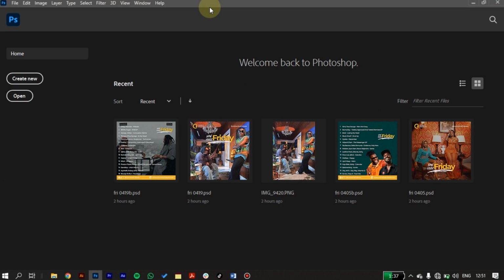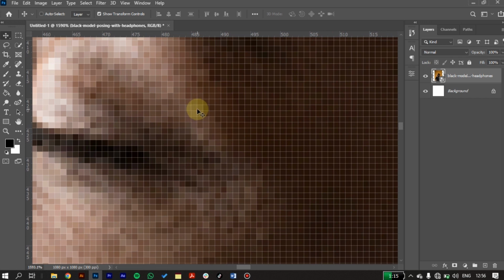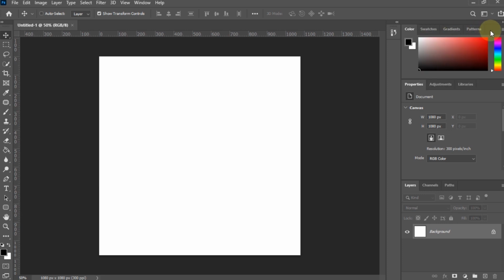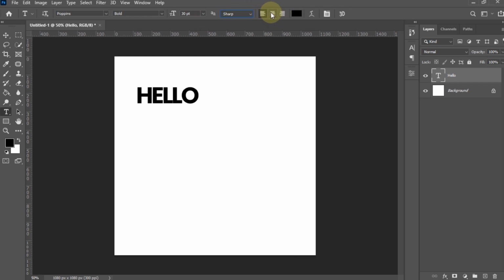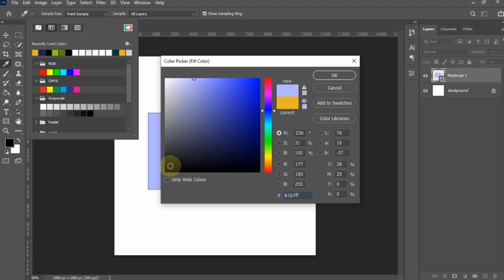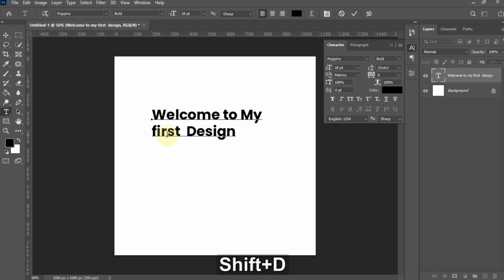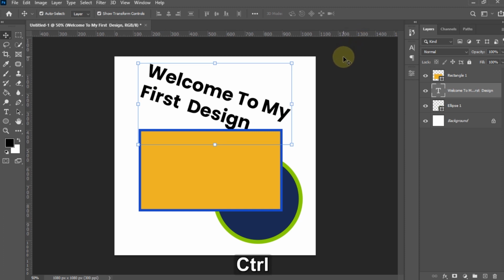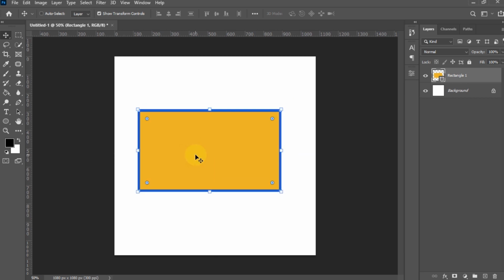Learn Graphic Design with Photoshop 100% Beginners Guide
Welcome to my beginner's guide on getting started in graphic design using Adobe Photoshop! Whether you're a complete newbie or looking to brush up on your skills, this tutorial will walk you through the essentials to kickstart your graphic design journey.

In this video, you'll learn:

Introduction to Photoshop Interface - Familiarize yourself with the workspace, tools, and panels.
Basic Tools & Functions - Master the fundamental tools such as move, shapes and text.
Working with Layers - Understand the importance of layers and how to use them effectively.